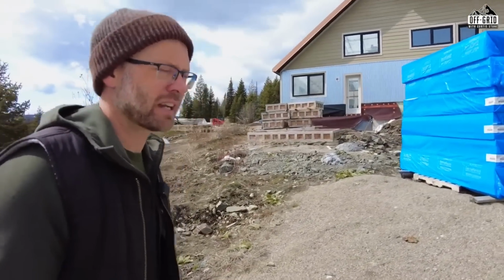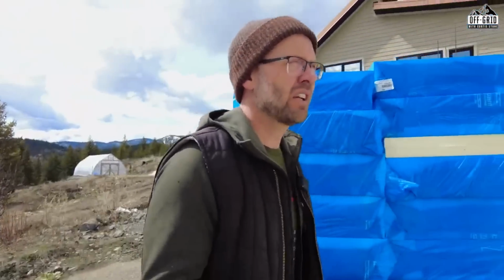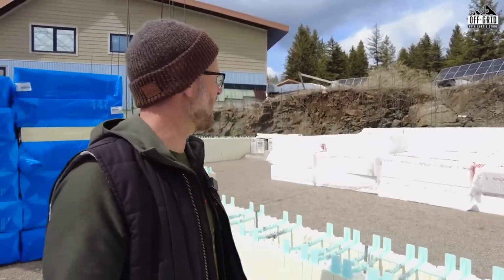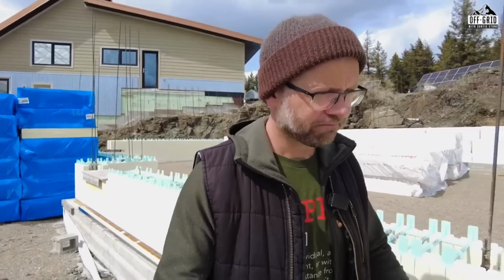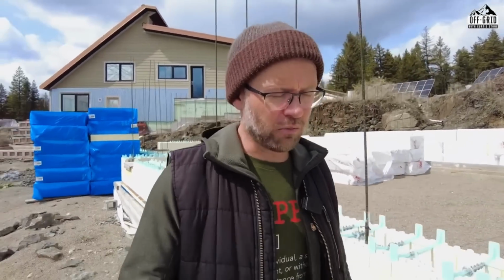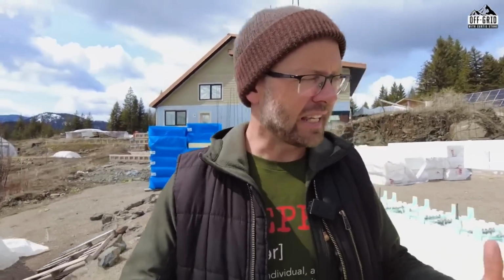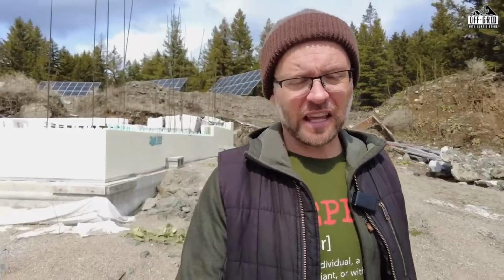The Last Piece That Is Critical To Your Experience On The Land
“How to Find YOUR Dream Homestead Property”

Are you on the hunt for the perfect homestead property? You may have considered the practical aspects like soil quality and infrastructure, but have you thought about the aesthetics and overall experience? While it may not be at the top of your priority list, it's still an important aspect to consider. After all, you're going to be living there!

Music and Footage commonly used on this channel:

Sweeps -